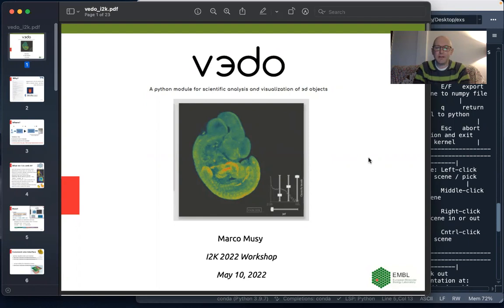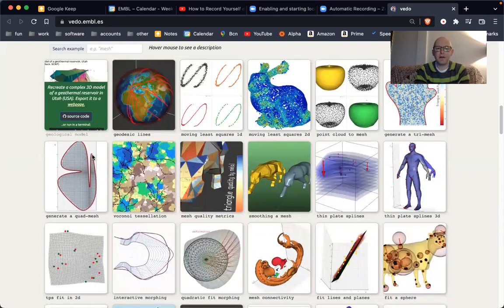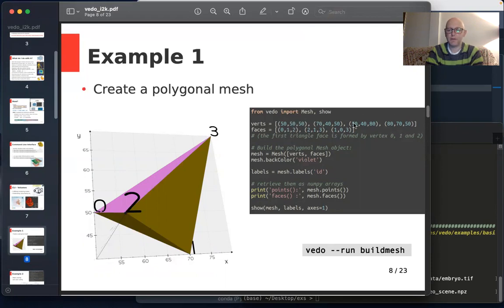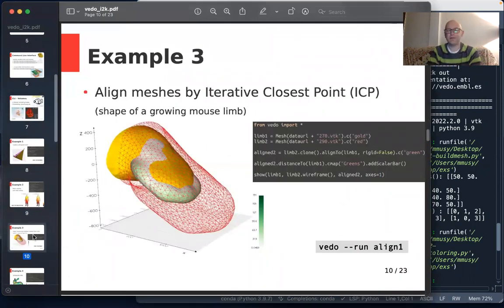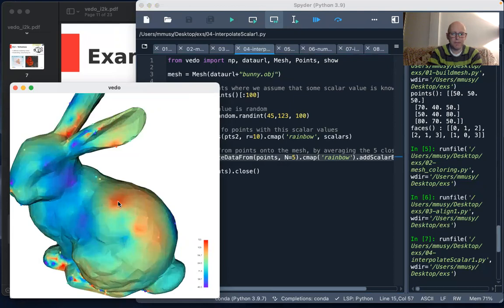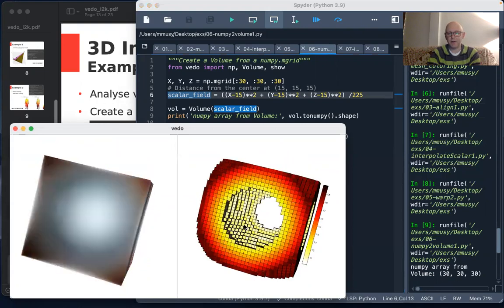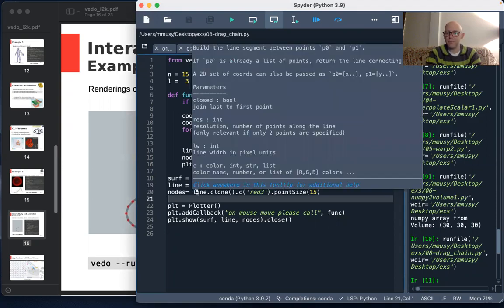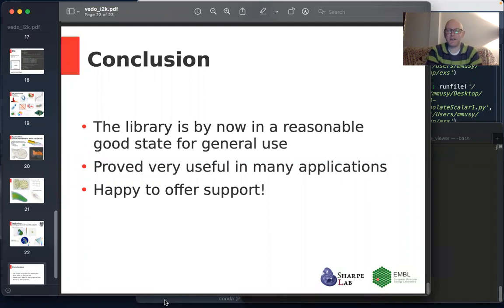vedo, a python module for scientific analysis and visualization of 3D data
Marco Musy, EMBL Barcelona
I2K 2022 | GatherTown Workshops Q&A Session #5 | May 10th

vedo (vedo.embl.es) is a python library for scientific analysis and visualization of three-dimensional datasets. The module is useful for the analysis of any type of data having spatial and/or temporal structure, like point clouds, polygonal meshes, tetrahedral meshes and volumetric datasets like tiff stacks. Vedo focuses on simplicity and intuitiveness of usage and allows the user to easily create publication-quality renderings and animations. In this workshop we present a variety of examples to illustrate its capabilities and real-world analysis applications.